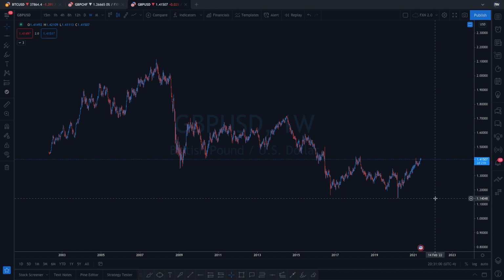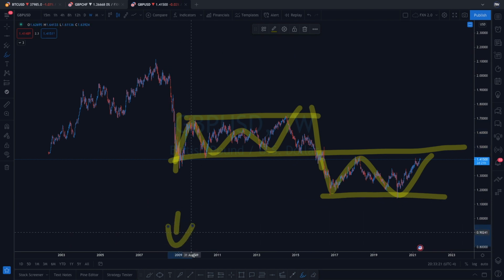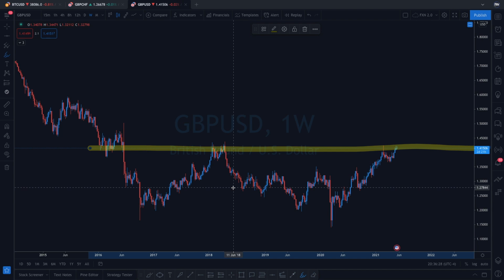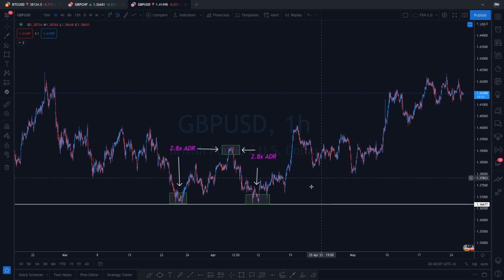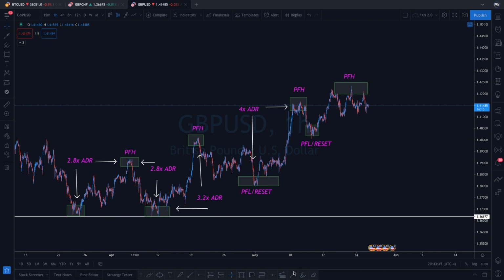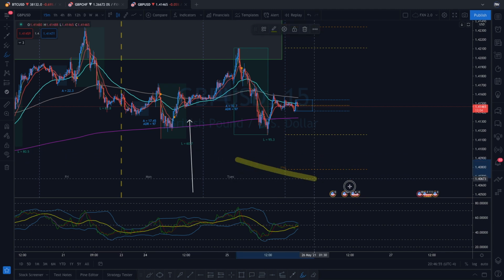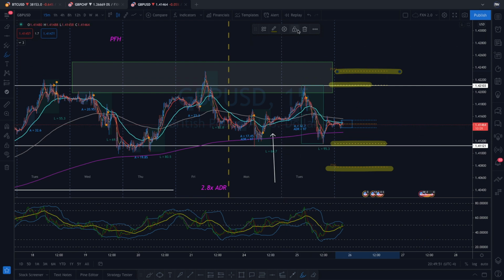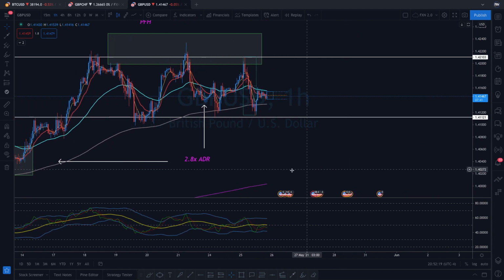Forex Market Maker Structure | A Deep Dive Into GBP/USD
In this video we break down the structure of GBP/USD from a higher timeframe to levels and possible outcomes of price action.

Brokers